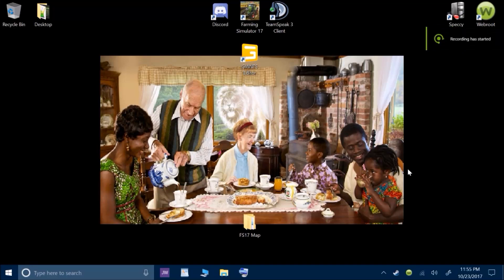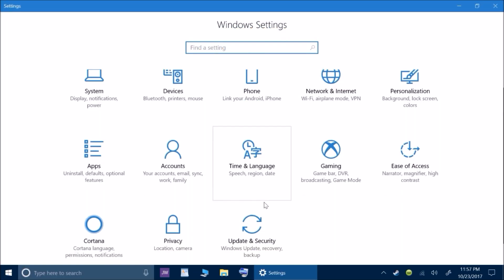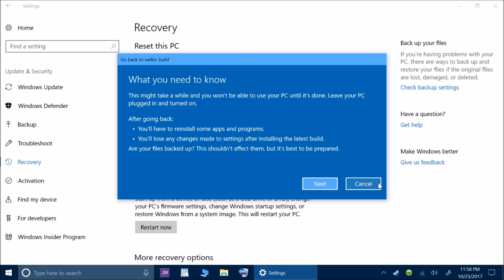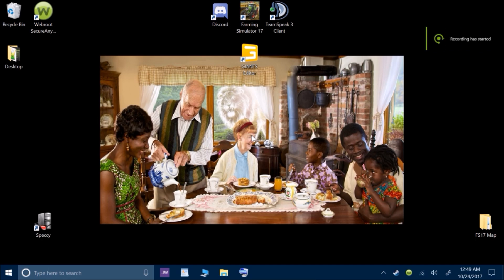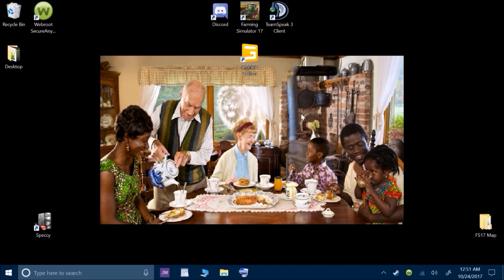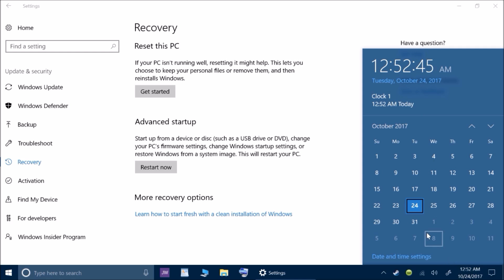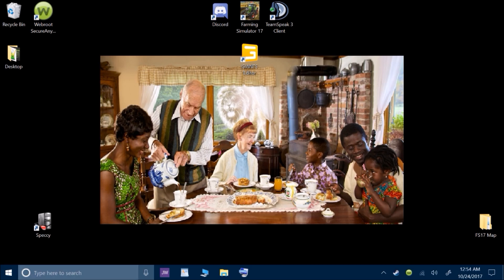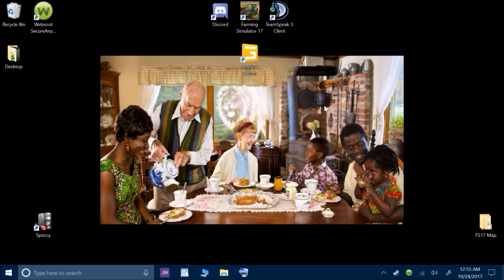Windows 10 Fall Creators Update (1709) - How to Rollback.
This video shows how to rollback an unwanted Windows 10 update. I also show how to check to see if you are able to do so. (You only have 10 days from the date you update.)